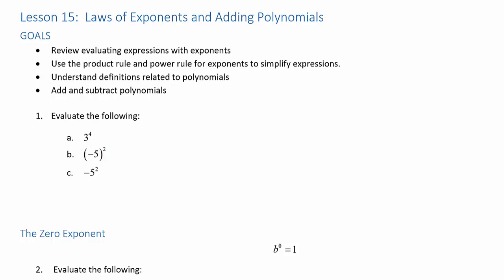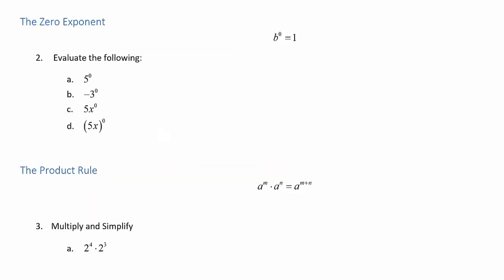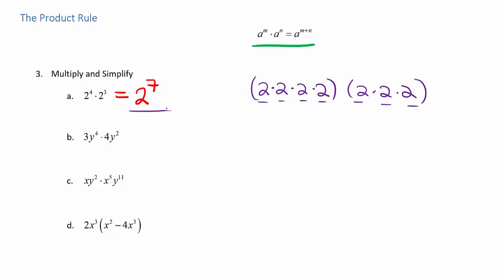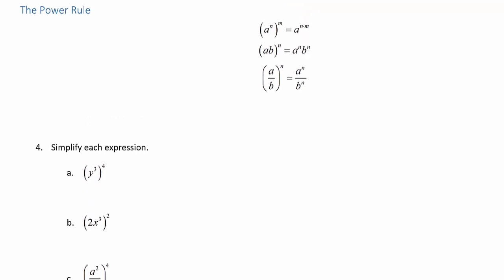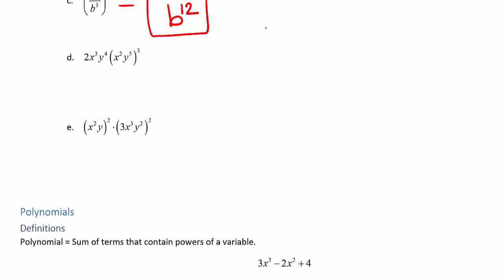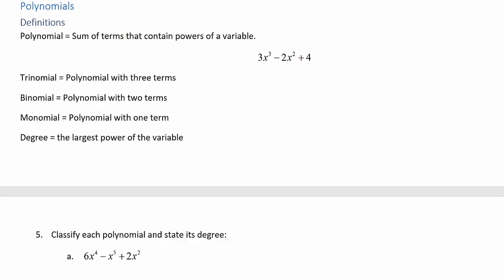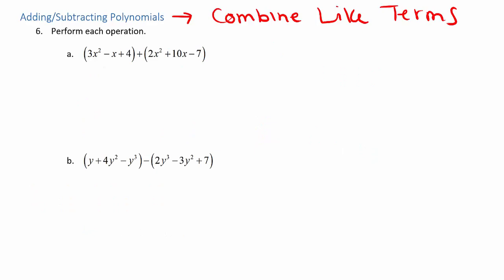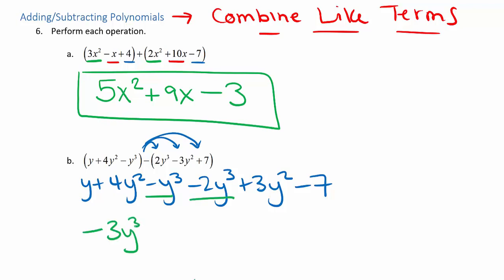Lesson 15 (Exponents and Polynomials)